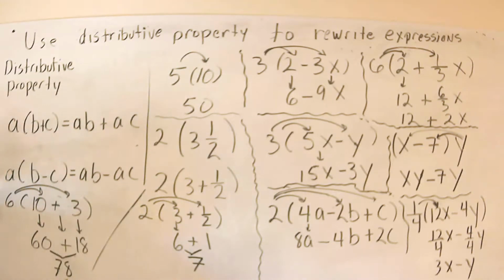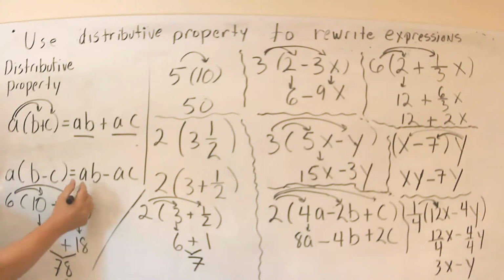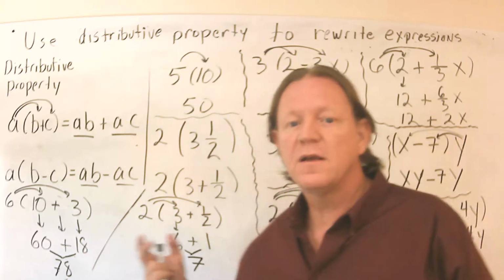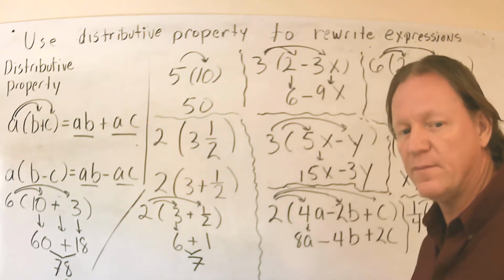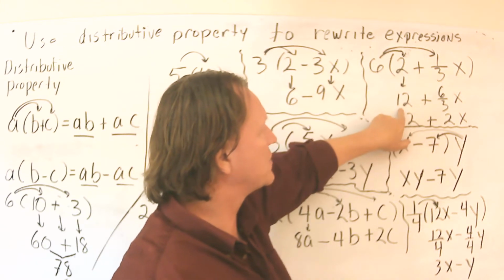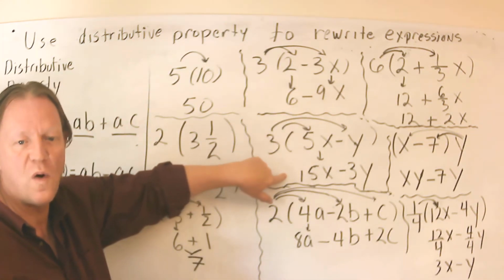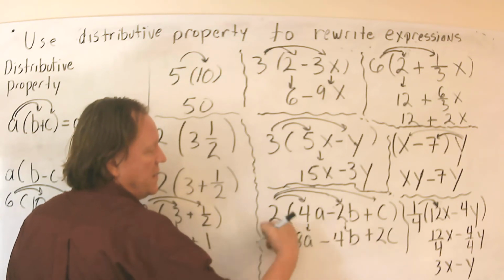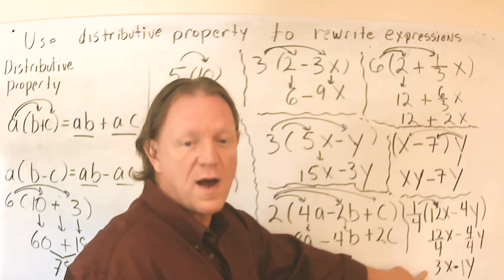Algebra lesson: use distributive property to simplify expressions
Algebra lesson: use the distributive property to simplify expressions.